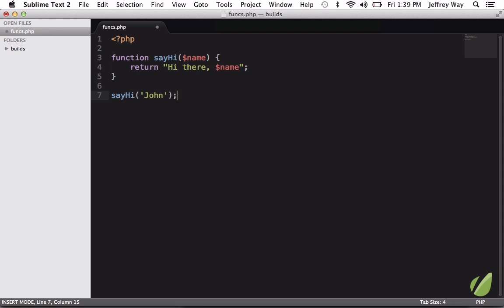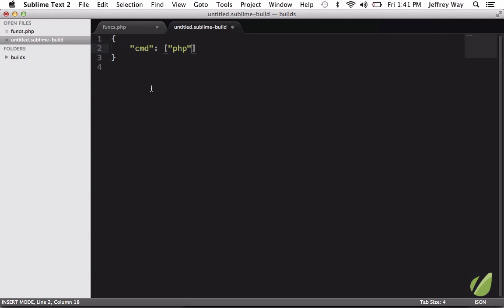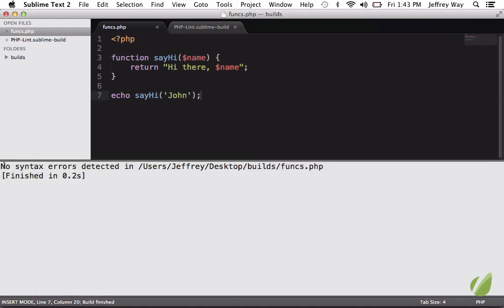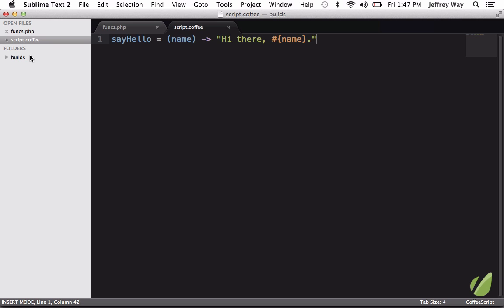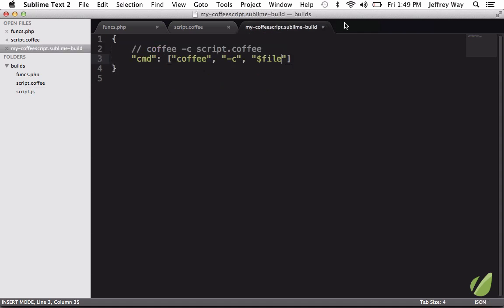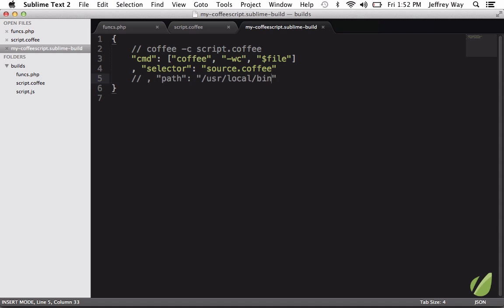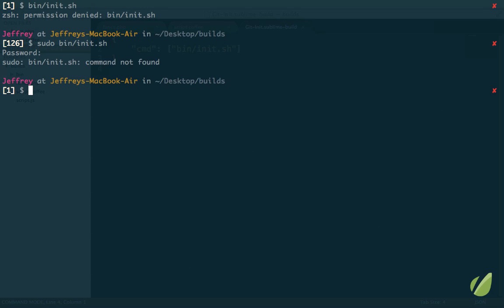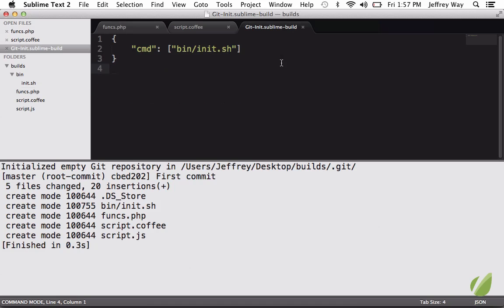PerfectWFSublime 32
blogchiase.url.ph